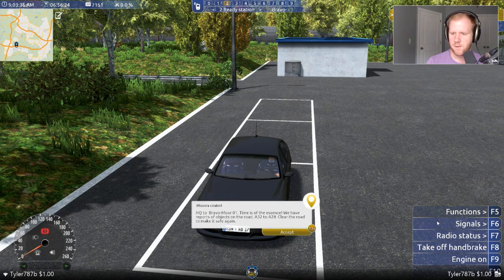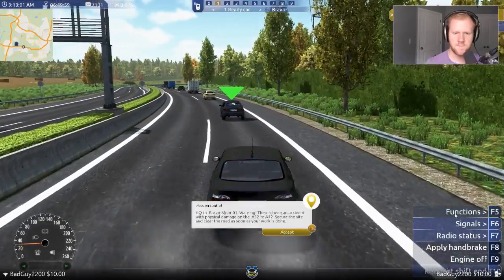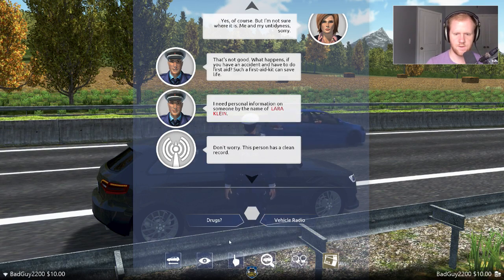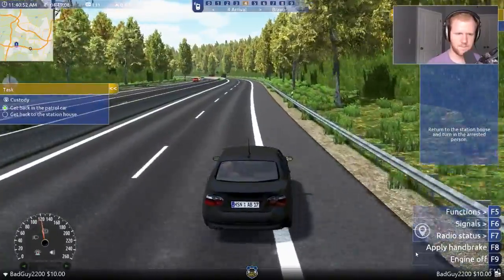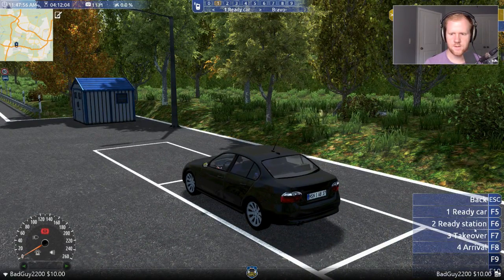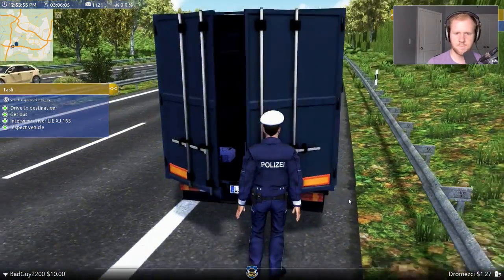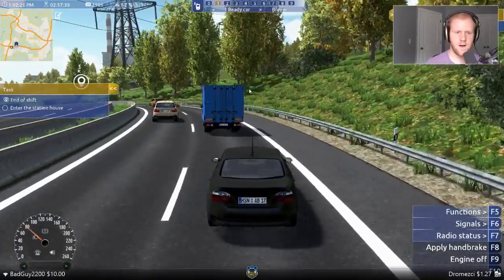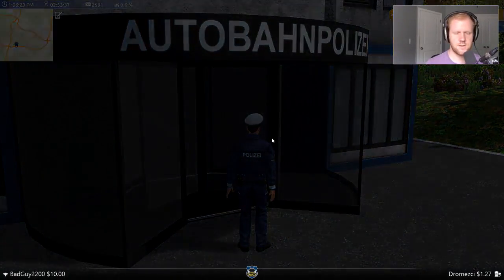Autobahn Police Simulator - American Police Cars in Germany??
American police cars have been introduced to the game via patch